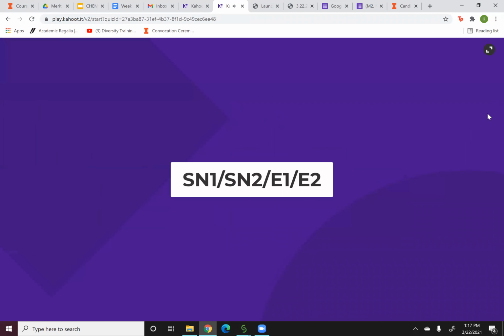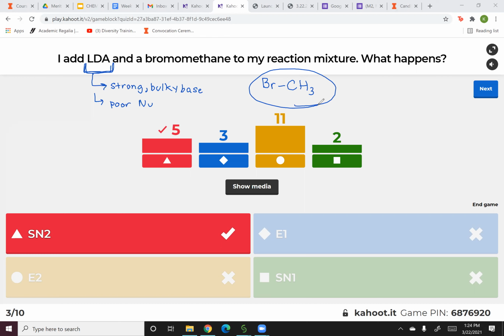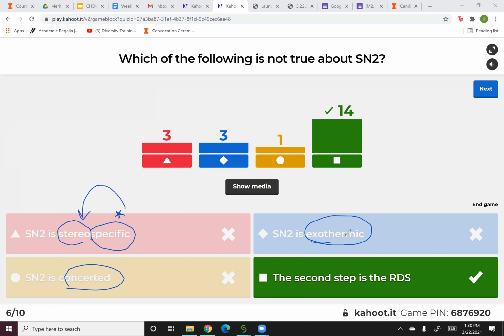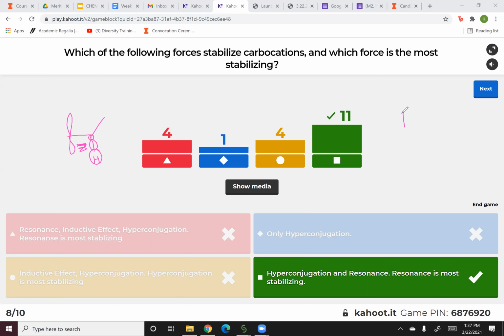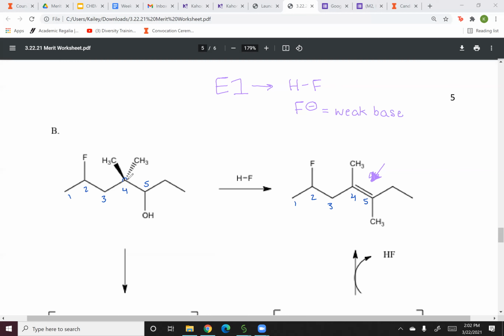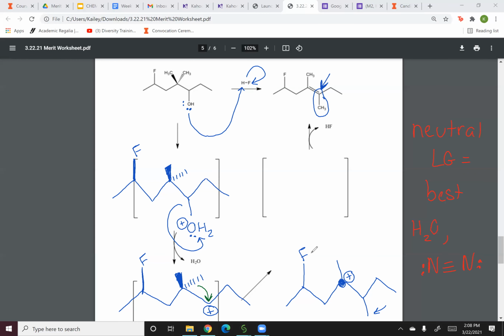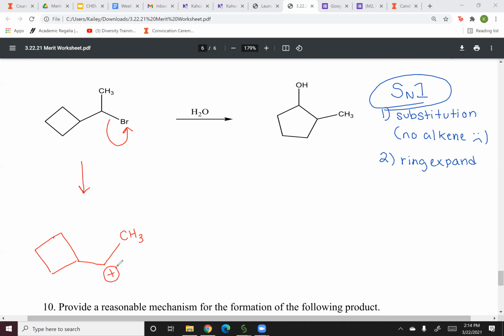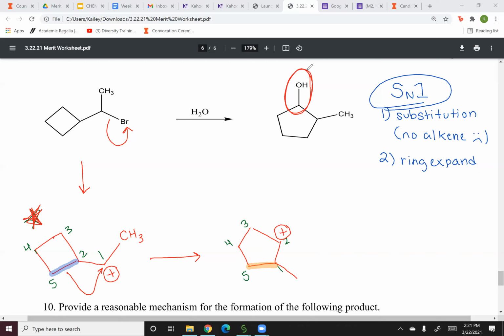3.22.21 Class Session